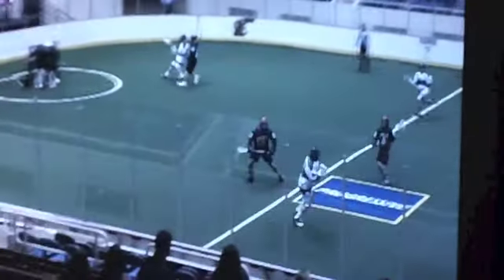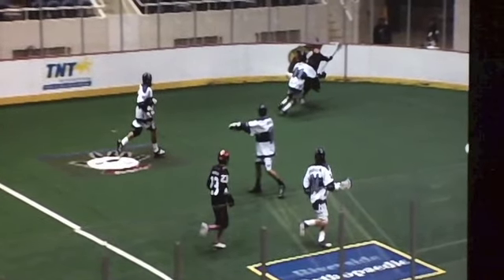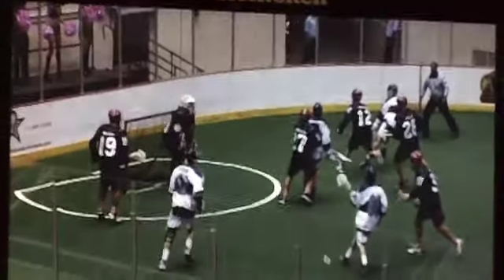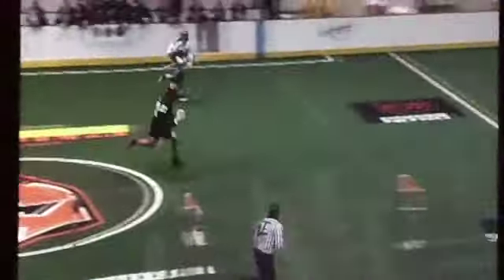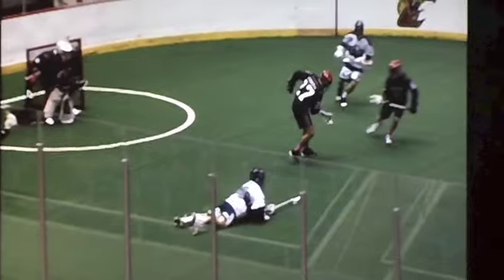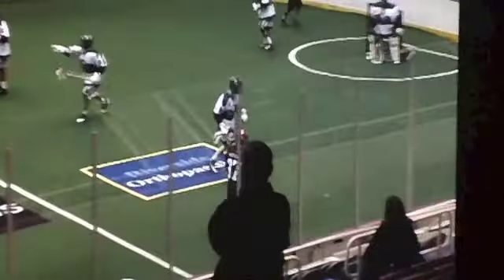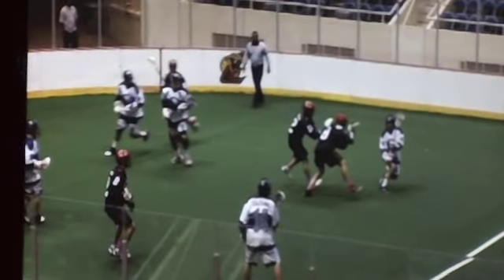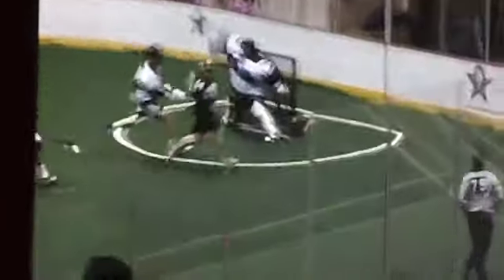From The Bench with Tom Ryan - Part 1 (10/16/2012)